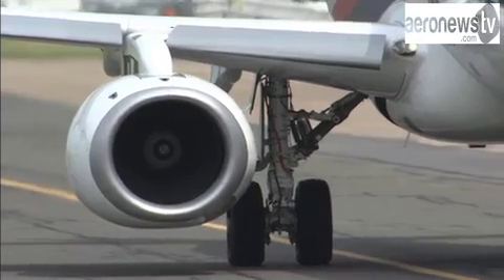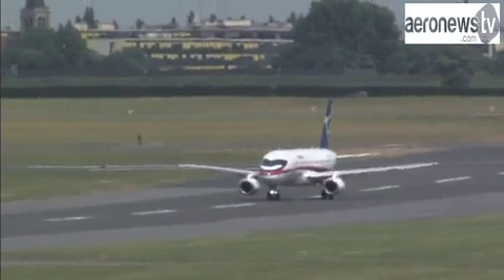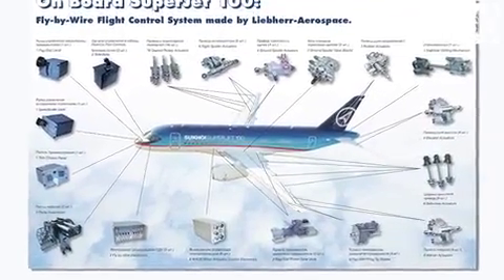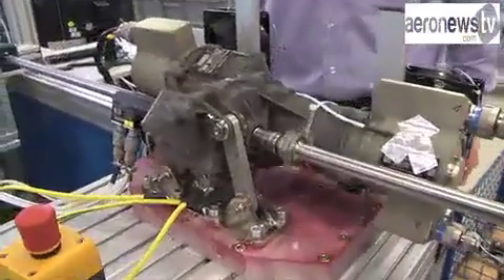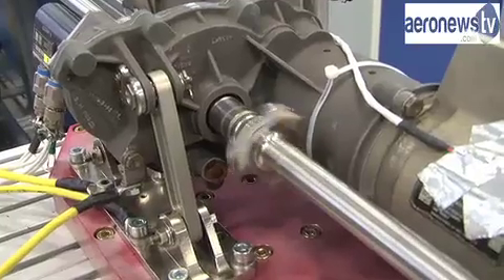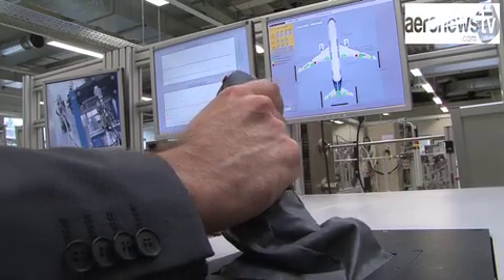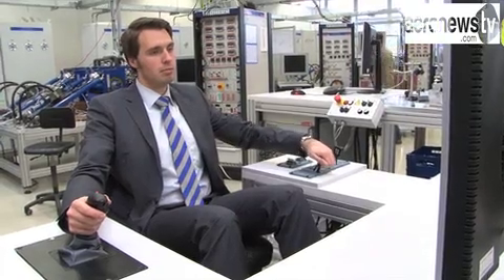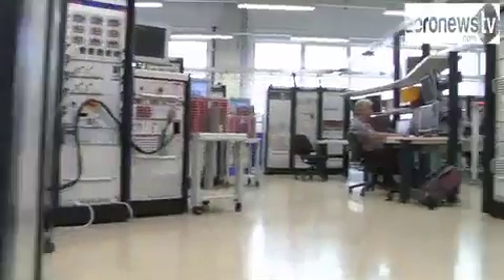Liebherr supplies Sukhoi Superjet 100 (SSJ100) flight controls | 16.04.2013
Since the programme's inception, Liebherr Aerospace has developped the entire electrical flight control system of the Russian aircraft manufacturer Sukhoi's Superjet 100... But do you know exactly what it entails ?